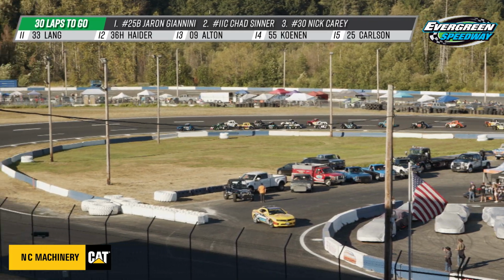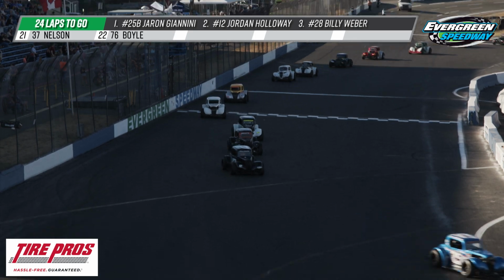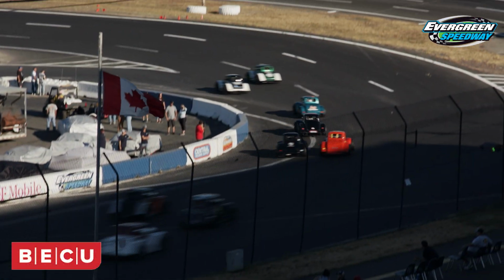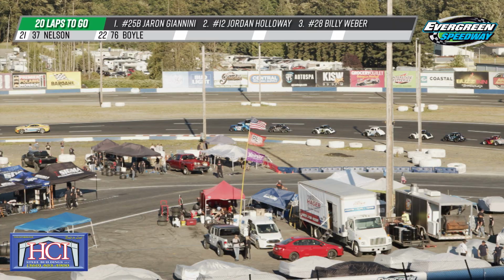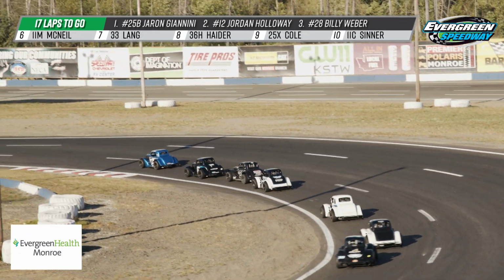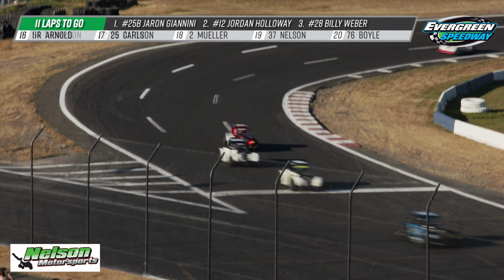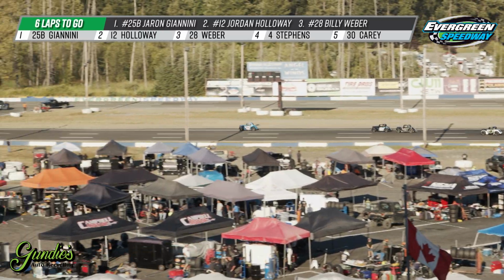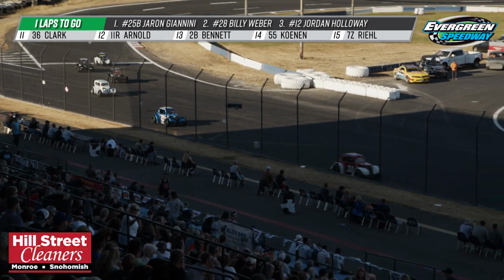Home Track Heroes July 24th, 2021 Segment 3